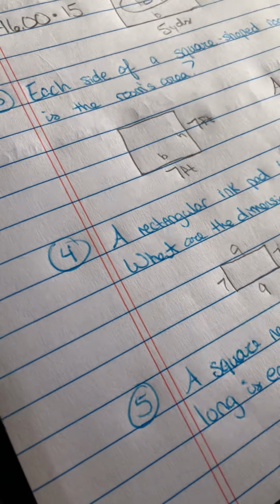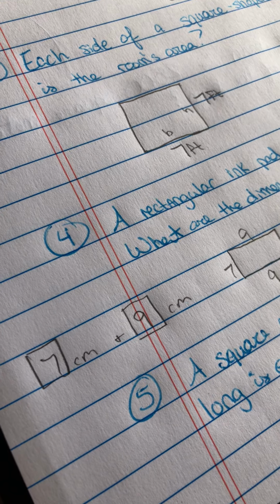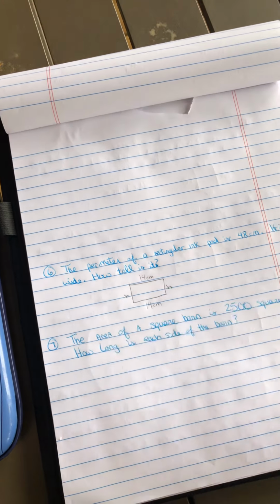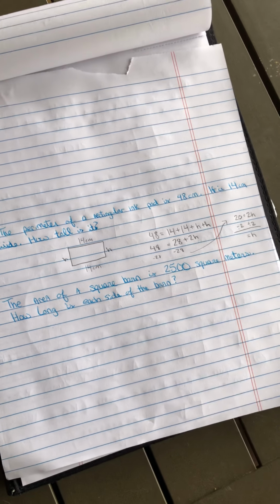T3 8th Grade Math Word Problems